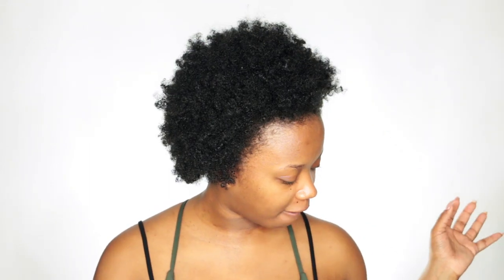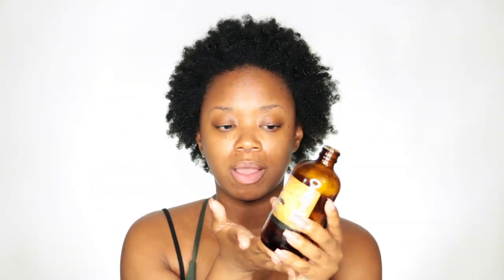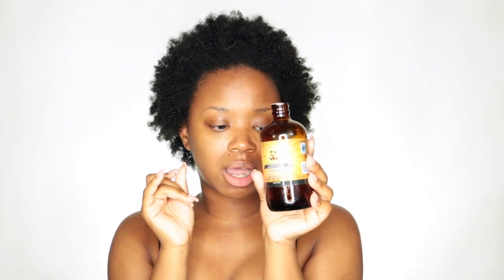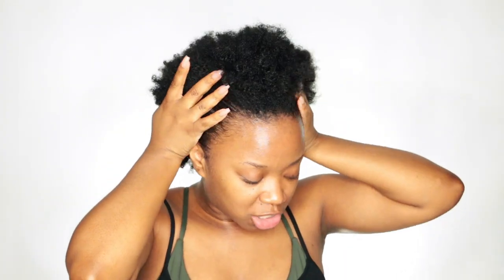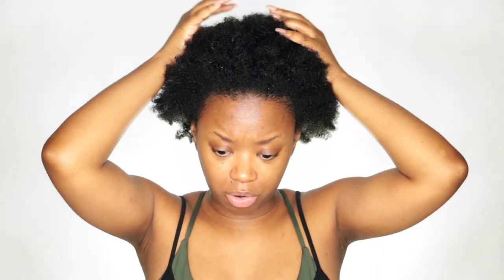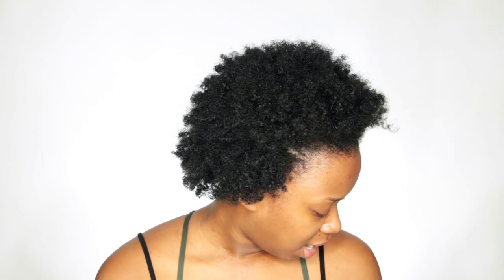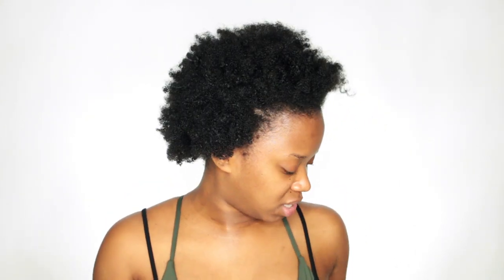My FAST Hair Growth Using Extra Dark Jamaican Black Castor Oil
Purchased my Extra Dark JBCO from Sunny Isle. I've been using Jamaican Black Castor Oil throughout relaxed hair journey, during my transition to natural hair, and post big chop! (Big chopped Jan 11, 2017.) I don't really see a difference in growth from using this EXTRA Dark Castor Oil vs. just the Jamaican Black Castor Oil. Overall my hair feels and looks lush!

I use it to seal in moisturizers. (daily or every other day)
Add it to conditioners for deep conditioning. (every condition)
Pre-poo treatments (once a week before shampooing)
Scalp massages (once a week)

What does JBCO do?
Increases hair growth.
Thicken hair that is starting to thin out.
Reduce and prevent hair damage.
Helps with dry hair.
Adds shine aka JUICY!
Prevents dry scalp.
Boost your hair's overall health.
DO NOT USE THIS OIL IF YOU APPLY HEAT TOOLS TO YOUR HAIR ON A DAILY BASIS! IT WILL BURN OUT!

Watch my relaxed hair care videos on how I used JBCO (Still very similar to how I use JBCO now that I'm natural)